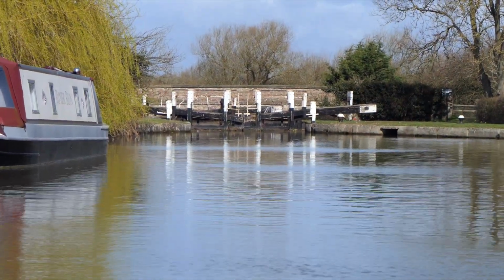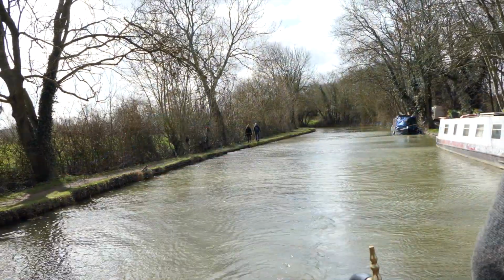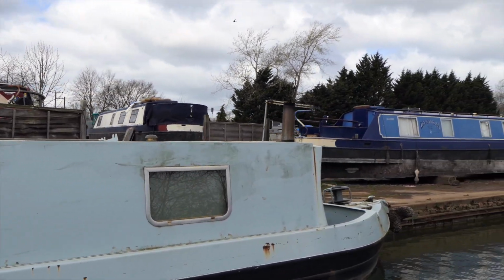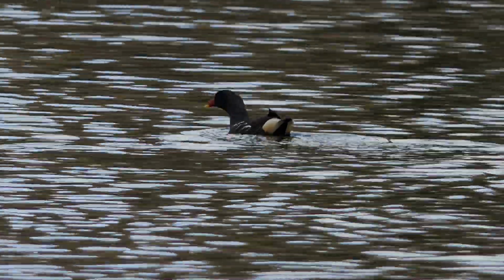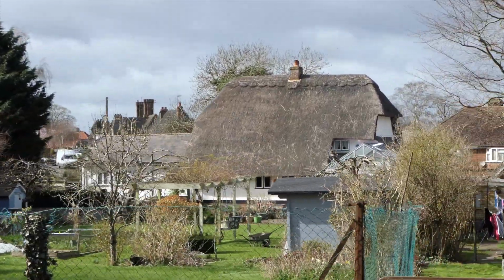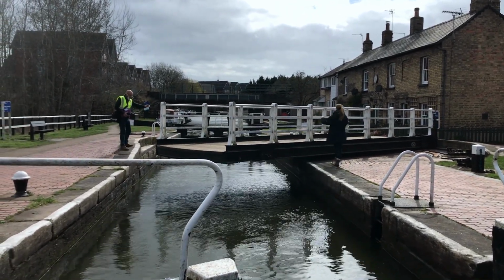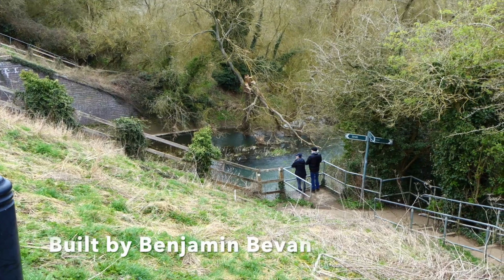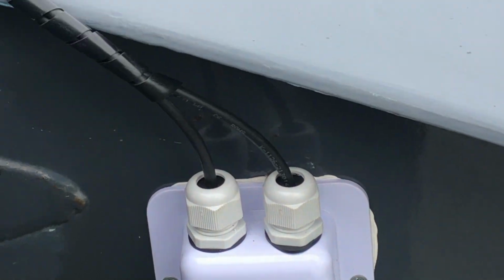#50 A Narrowboat Journey to the Sun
@themindfulnarrowboat this week, we have to travel on our boat to collect and then have solar panels installed. We cruise from Stoke Hammond to Cosgrove via the Iron Trunk Aqueduct and find some wonderful wildlife when we get there. It's time to sit back, relax and enjoy some moments of mindfulness on the Grand Union Canal. Take care x.